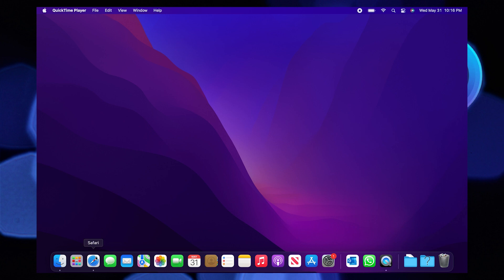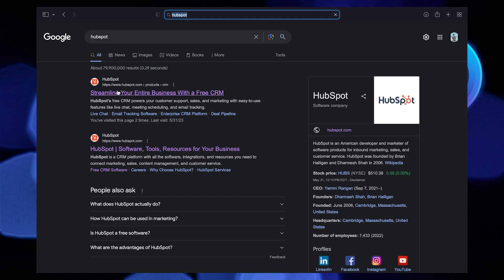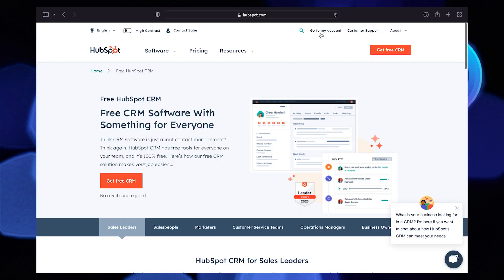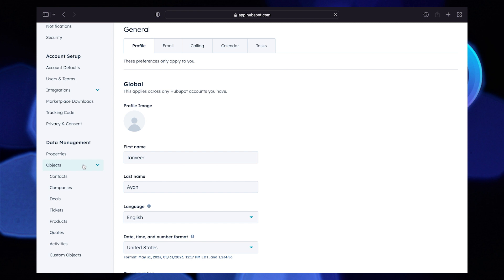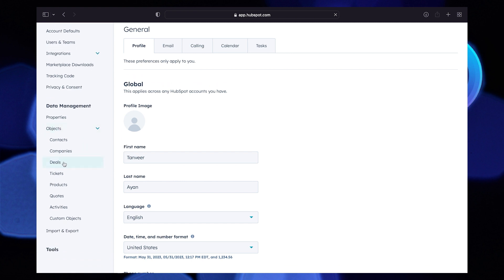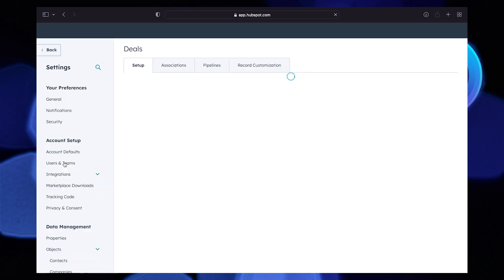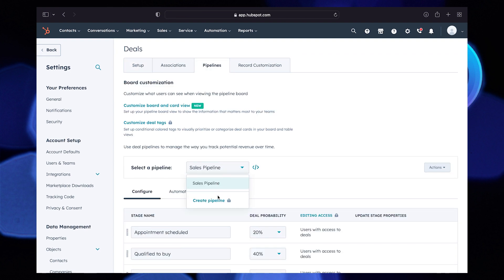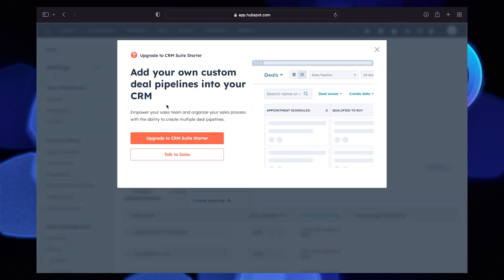How to Create Pipeline in Hubspot (EASY & Quick 2023)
In this tutorial, you will learn How to Create Pipeline in Hubspot  in easy steps by following this super helpful tutorial to get a solution to your problem!!